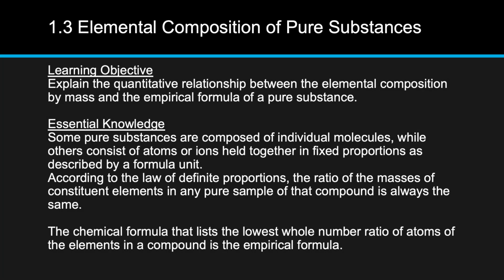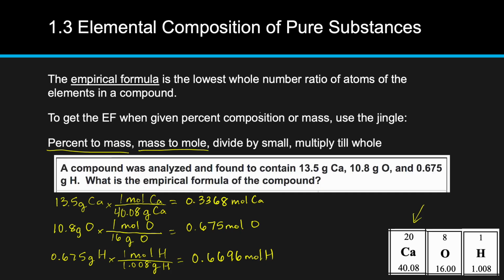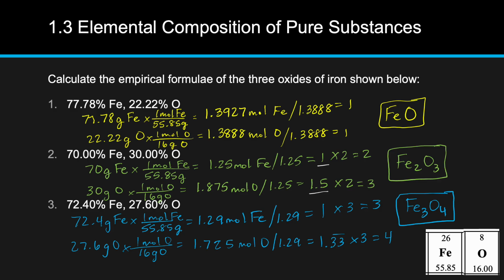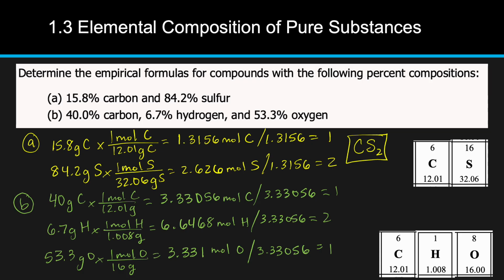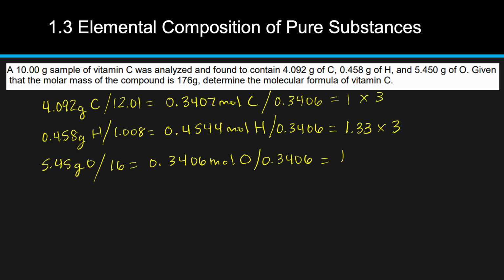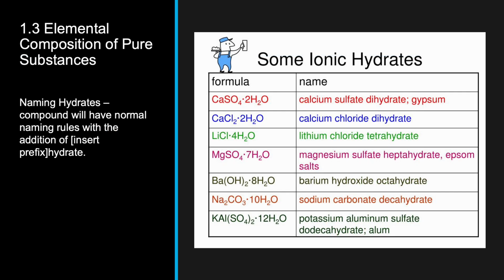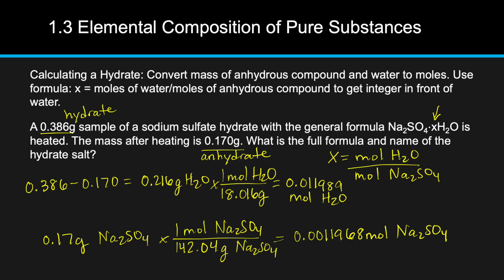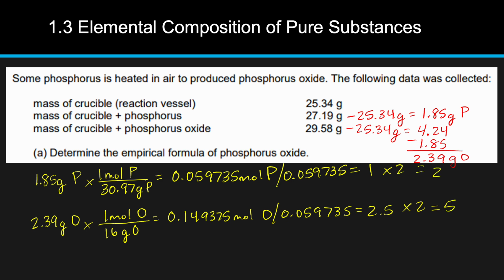AP Chemistry Unit 1.3 Lesson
Full AP Chemistry lesson on Unit 1, Lesson 3 which covers Elemental Composition of Pure Substances.